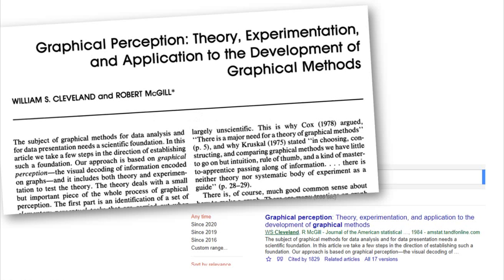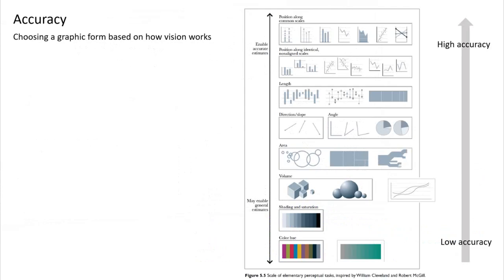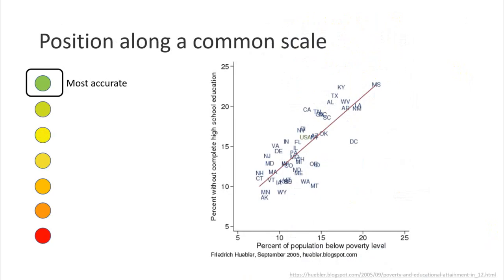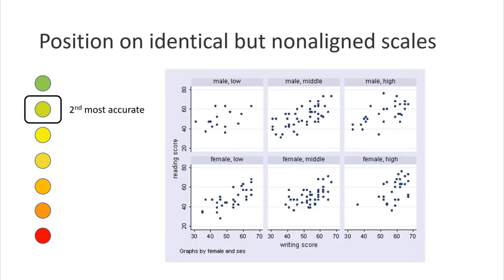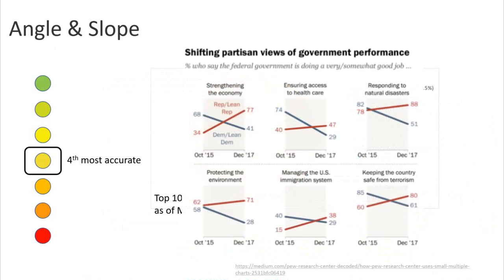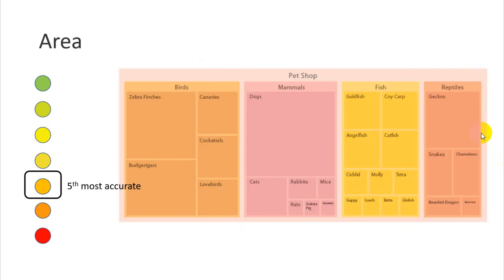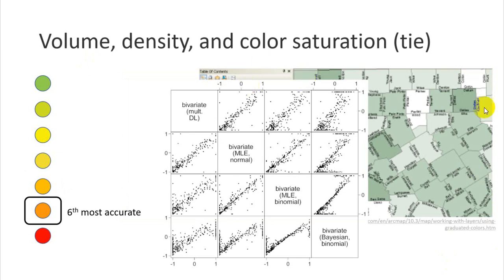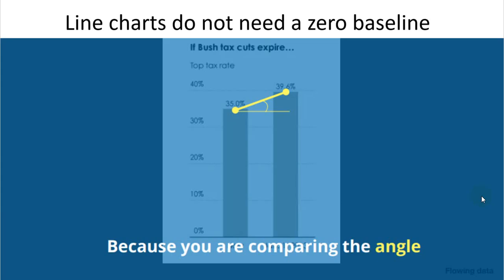Midterm Review 4: Effectiveness Rankings